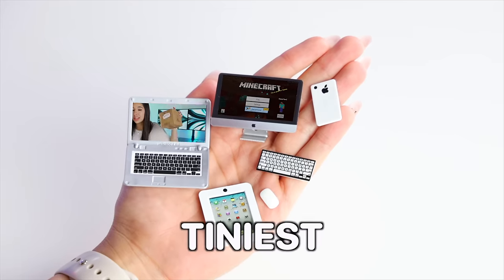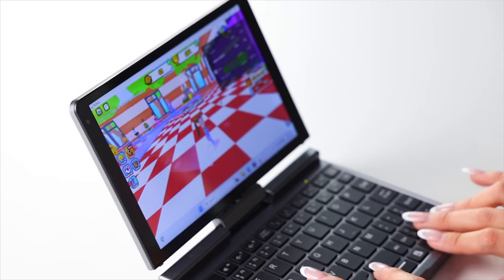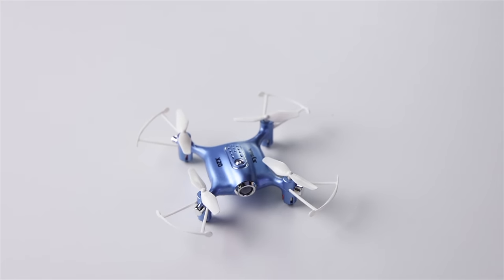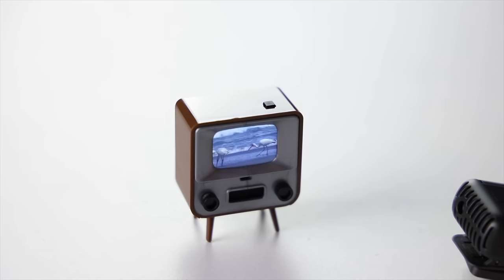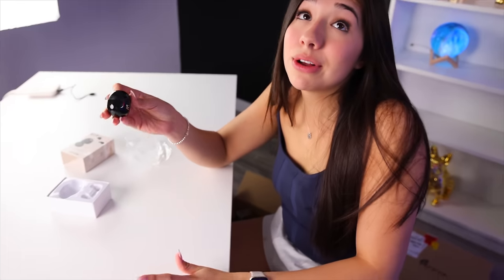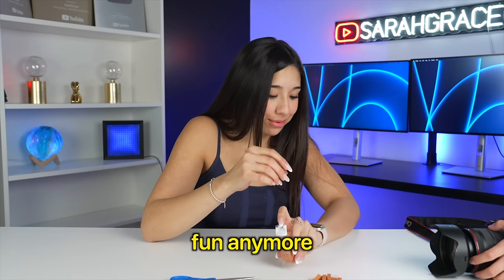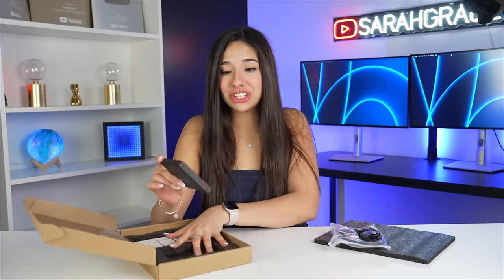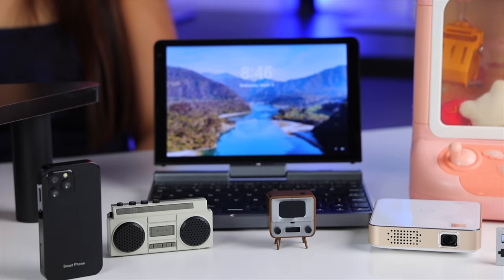I Bought Mini Gadgets That Actually Work!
In today’s video, I bought the most tiny tech gadgets that actually work! What did you think of the gadgets I bought would you actually use or buy any of these.  The mini iPhone, mini laptop, mini Pc, and so much more. Hopefully, you guys enjoyed this video if you did, please give it a HUGE thumbs up!

Instagram ➸ itssarahgrace

Age: 20
Birthday: 8/13/03
Editing Software: Final Cut Pro
Camera: Canon Canon R

Editor: Rebecca Munoz